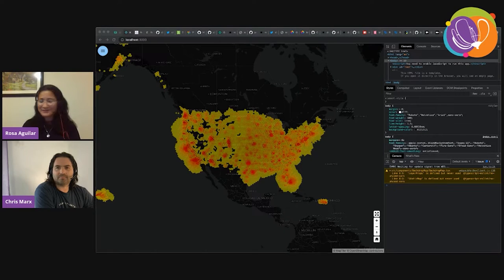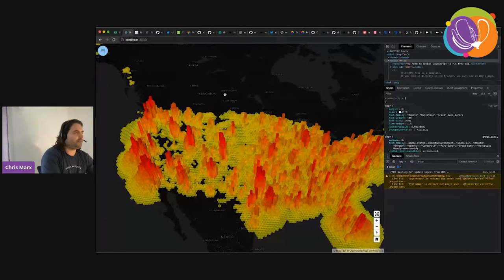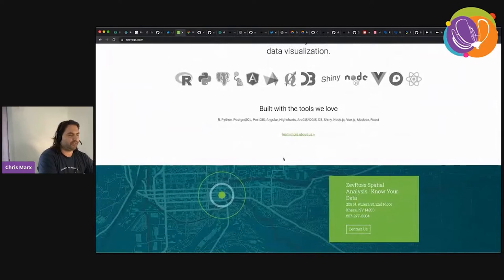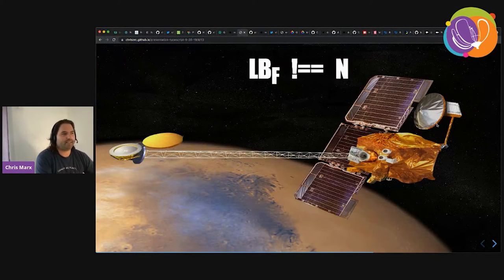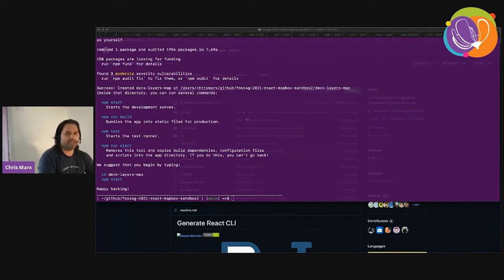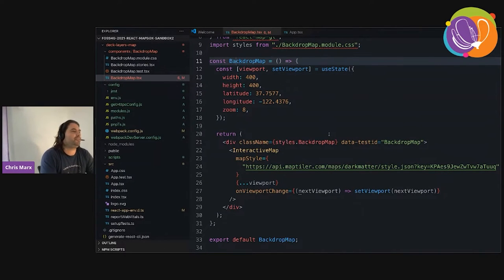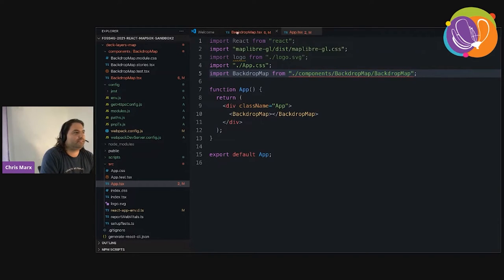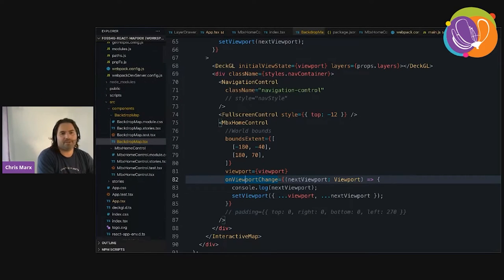FOSS4G - Live Coding Mapbox and React Apps with Typescript and Web Components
Build web mapping applications faster and with less pain using Typescript and Web Components. Typescript helps you code faster by giving you immediate feedback on errors, but also insight into function parameters, available methods and documentation. Web Components and component driven design make it easier to build complex applications by divvying up responsibilities. They also make it easy to share and deploy your applications across the web. The included approaches apply equally well to Angular, Vue, etc., and other mapping libraries like Google Maps, Leaflet and Open Layers.

I'm the Senior Software Engineer at ZevRoss Spatial Analysis, where we have 20 years of experience conducting research in the fields of environmental health, exposure assessment, natural resources and urban planning. The company has helped to unravel geographic and temporal patterns in data for clients ranging from the World Health Organization and Fortune 500 companies to universities and small non-profit organizations. Company research has been published in high impact journals and cited by The New York Times, NPR, The Los Angeles Times, and other major media outlets across the country.

This talk will be useful for anyone developing web mapping applications and is interested in Typescript as a more efficient and enjoyable paradigm when working with Javascript. Web components enable easier reuse of discrete UI components, and mirror the component driven design principles that are already at the heart of the major web frameworks. This talk could be useful for anyone who is just getting started with web mapping, but will probably be more useful to those who already have some familiarity with building web apps using Mapbox or one of the other mapping libraries.

Chris Marx
ZevRoss Spatial Analysis, NY, USA

Track –
Software

Topic –
Software/Project development

Level –
2 - Basic. General basic knowledge is required.

English